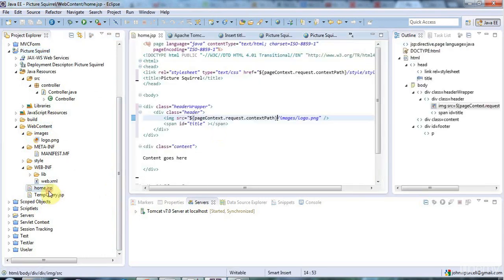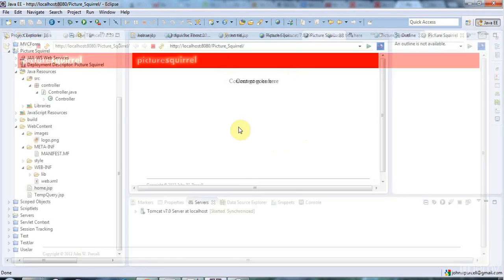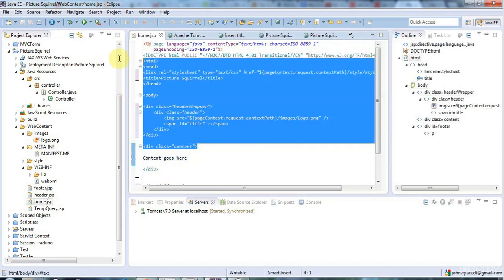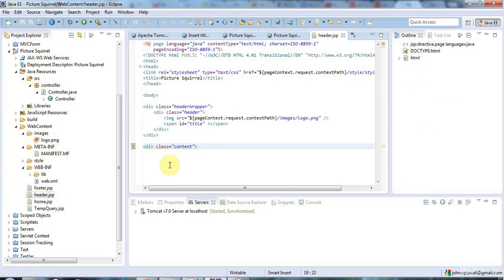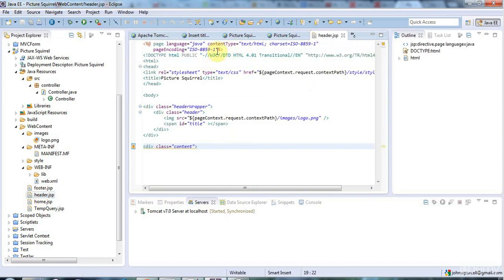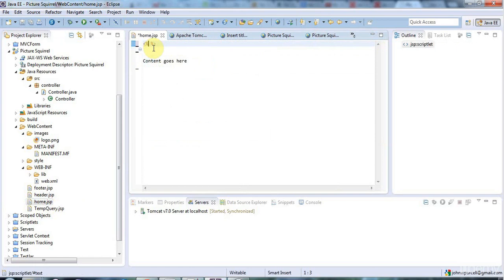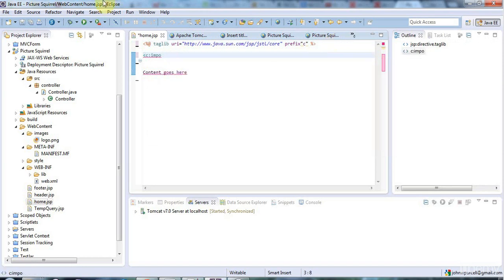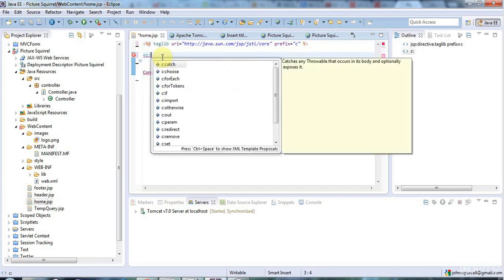013 Reusable Fragments Using JSTL cimport